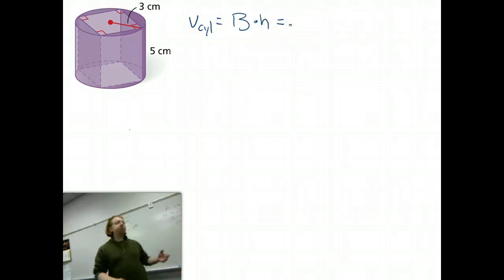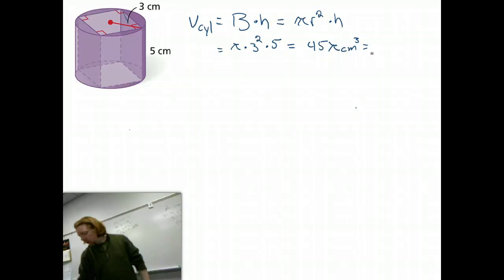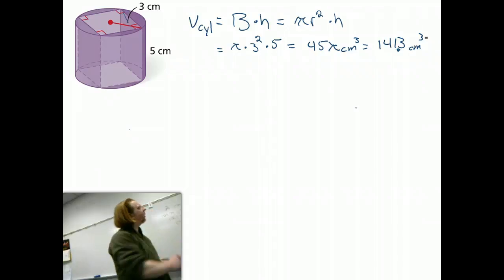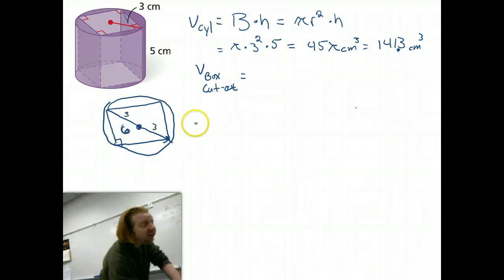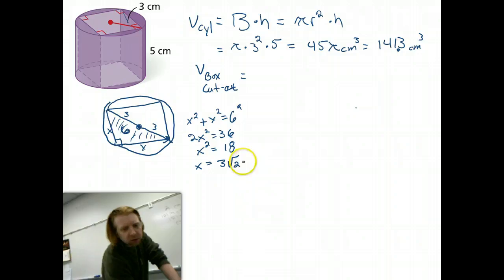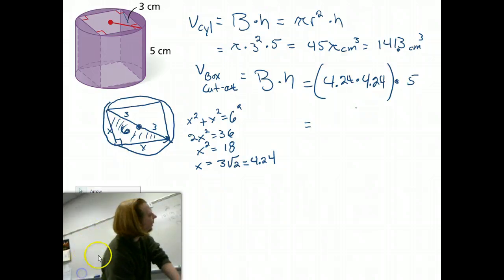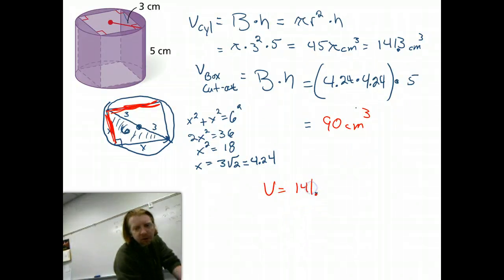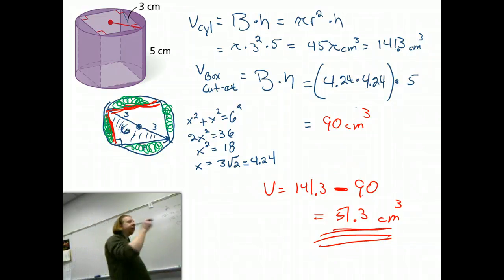Geo 10-6 Class Example 2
Composite Volume